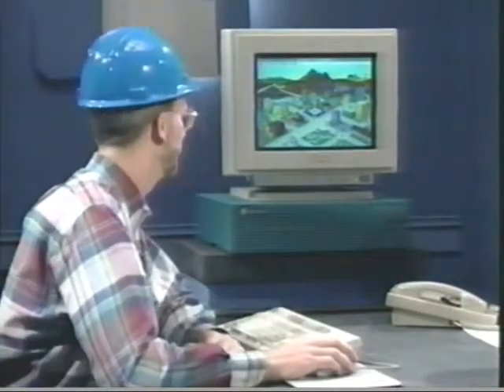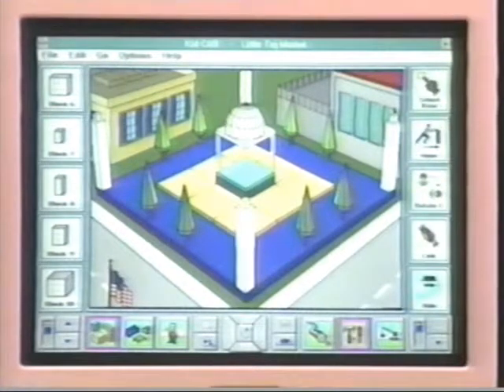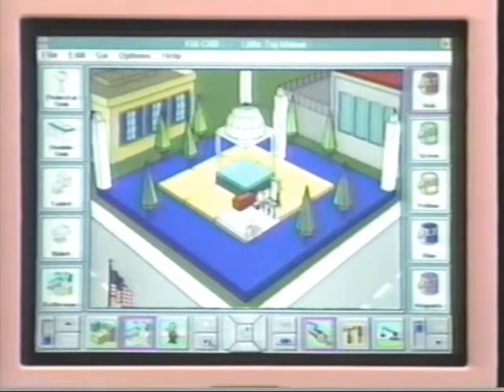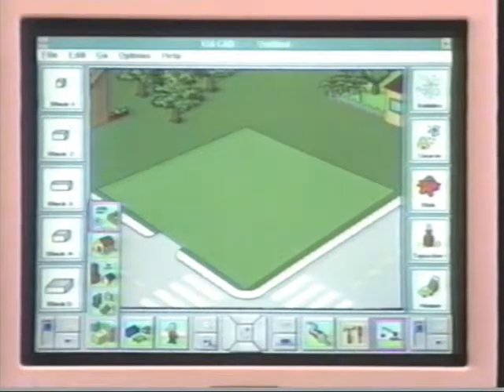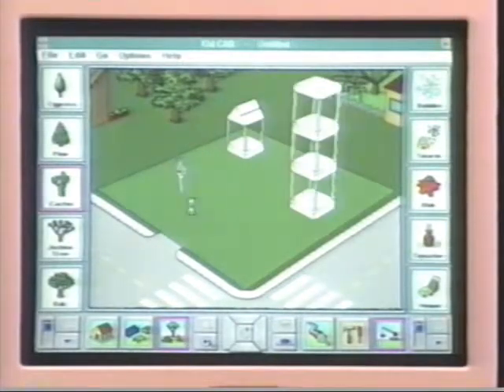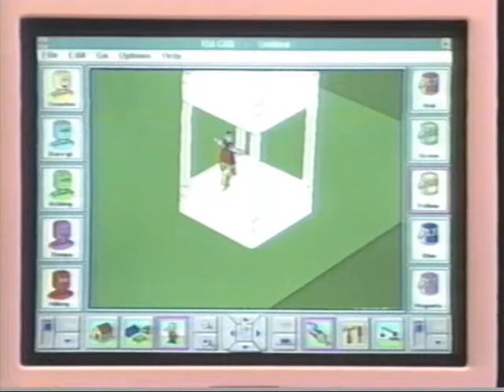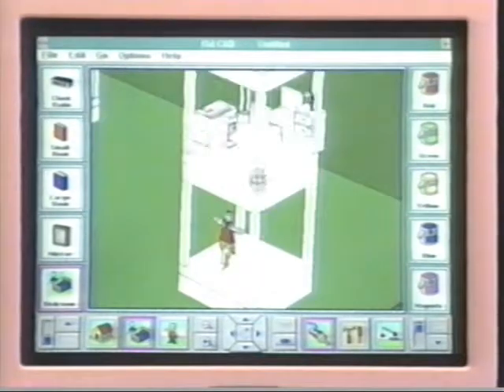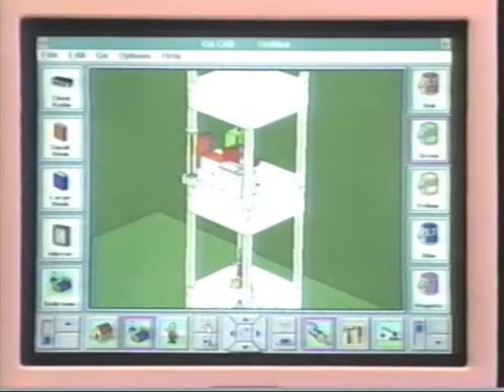Computer Workshop - Lighter Byte - Kid CAD - 08/28/93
Computer Workshop
Episode: Kid CAD
Originally Aired: August 28, 1993
Location: Houston, TX